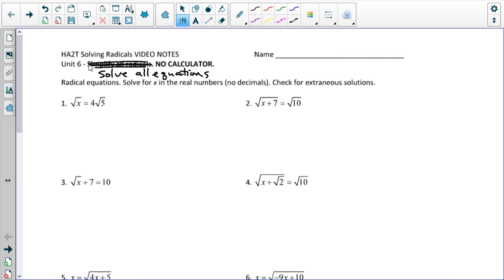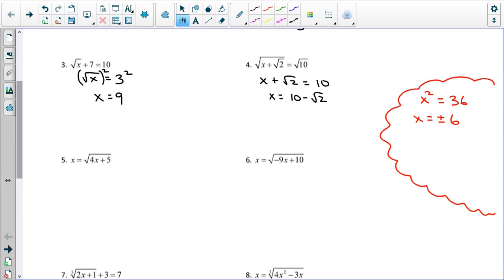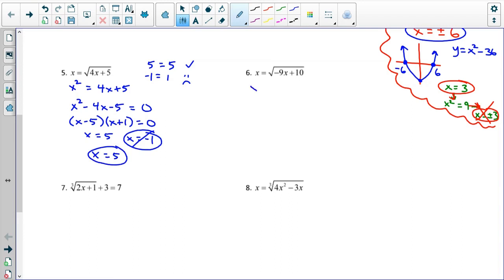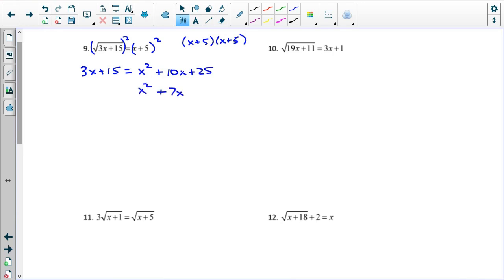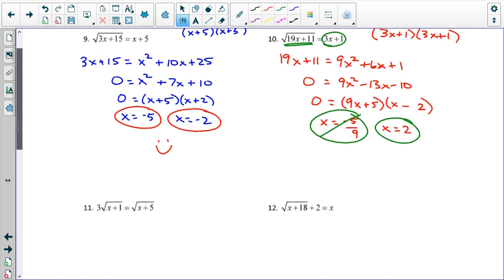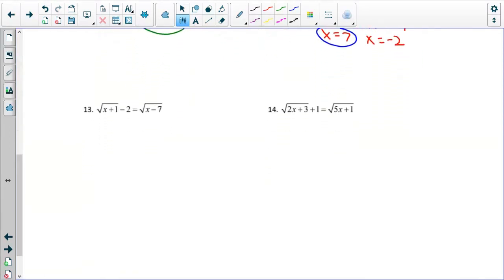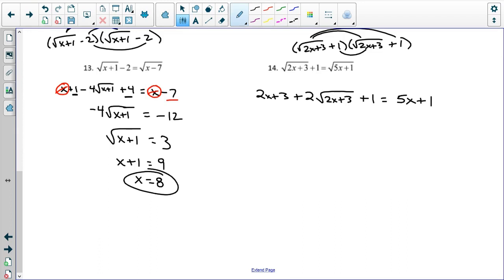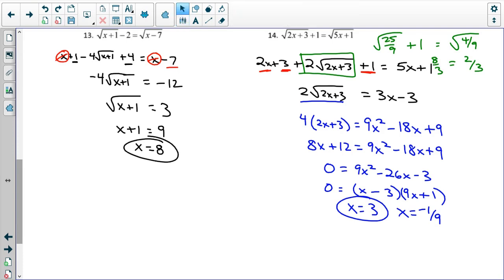Solving Radical Equations